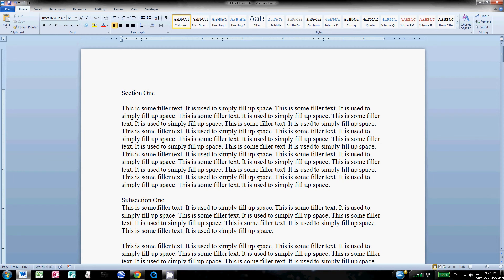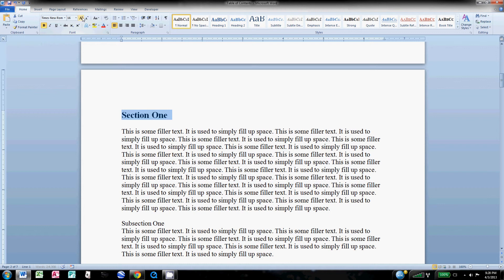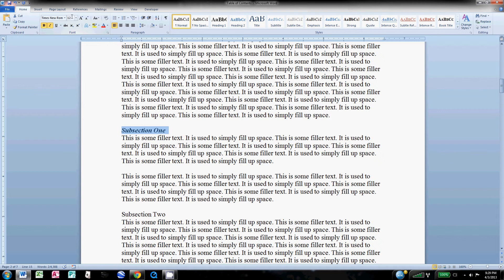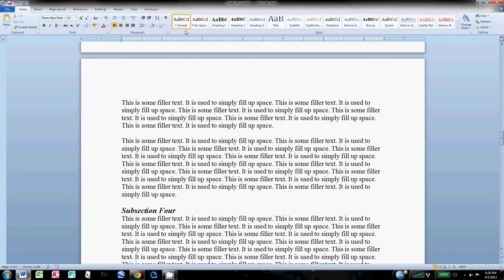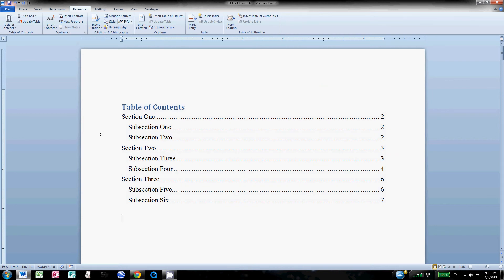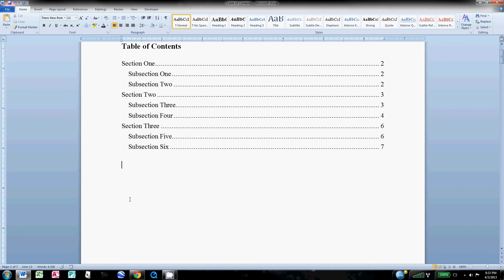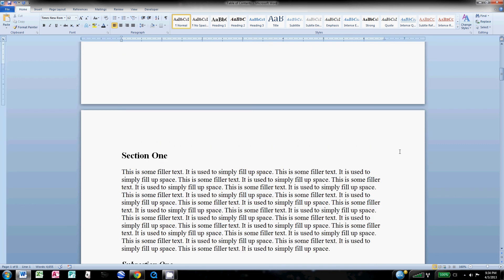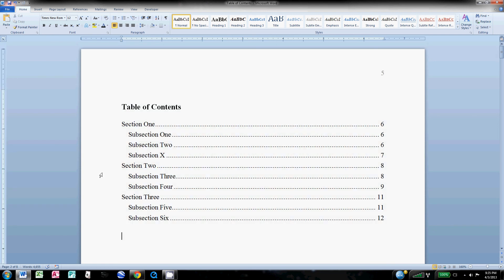How to Create a Table of Contents in Word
This video shows how to make a table of contents using Word 2010. It's super simple. Hopefully this video is helpful to you!

Please leave any questions or comments below and I will try to get back to you as soon as possible!